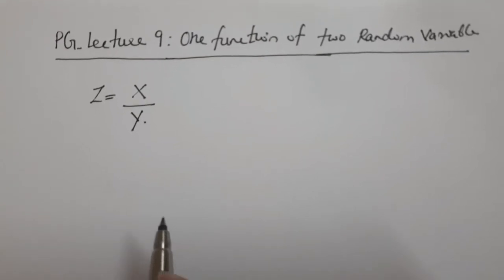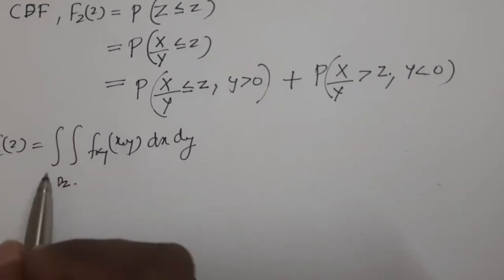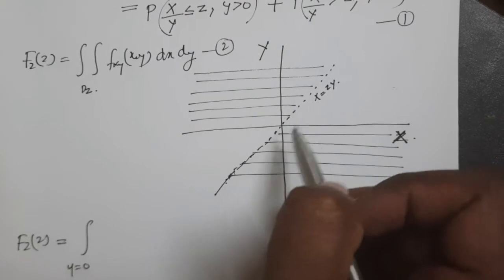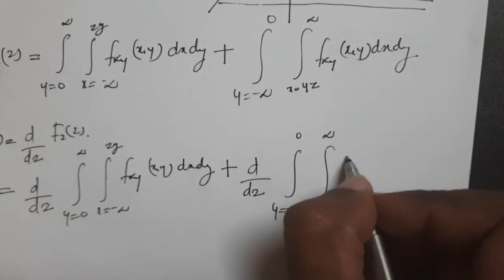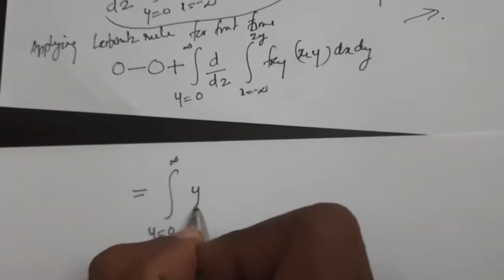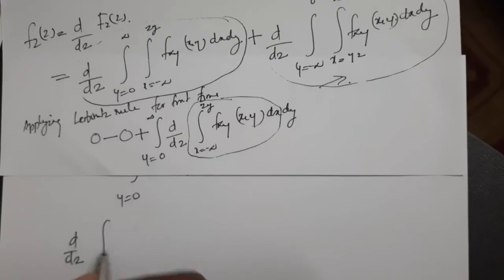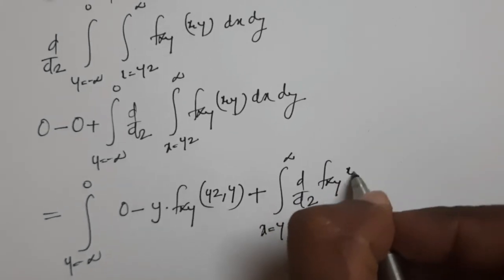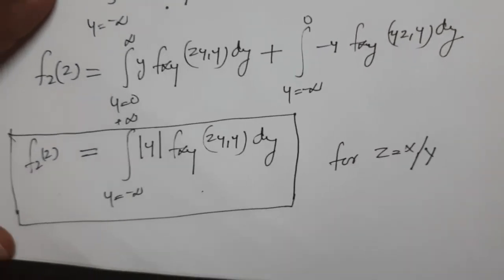PG_Lecture 9: One function of two RV,Z=X/Y